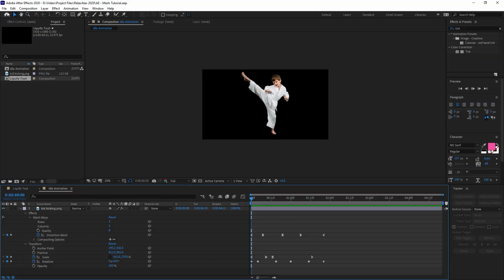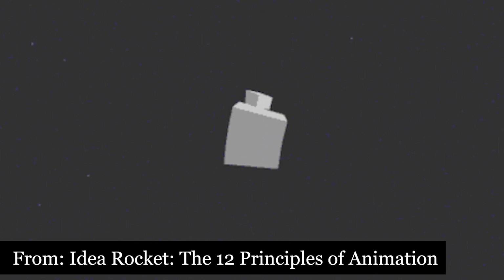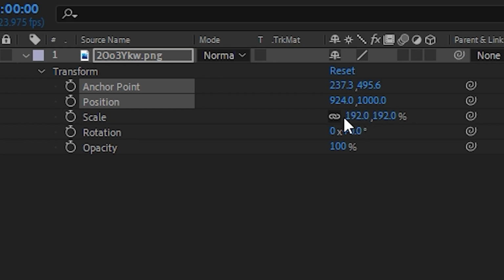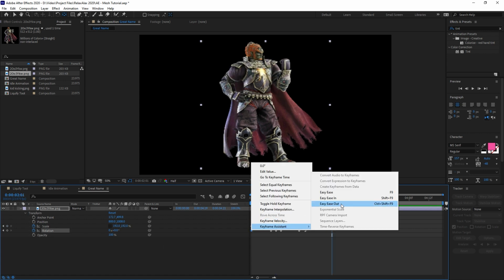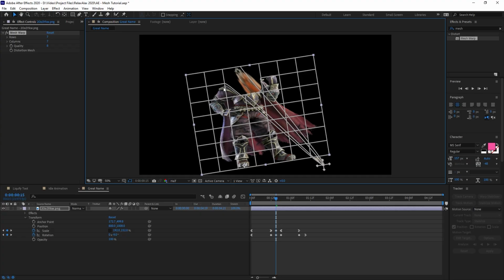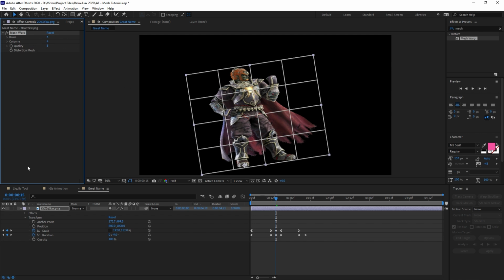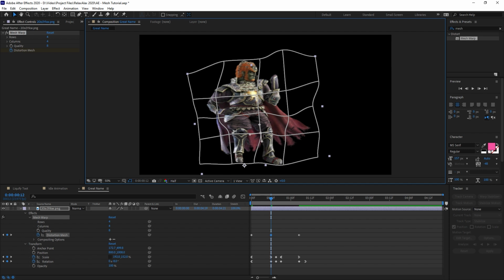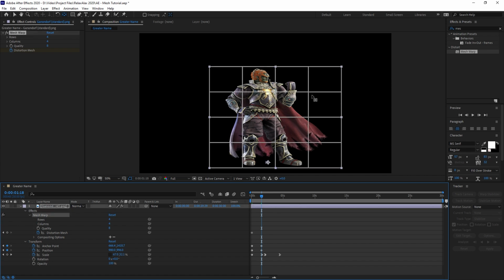Animating Images With Very Little Effort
You like memes?  Well here's a quick way to make some with After Effects and Mesh Warp.